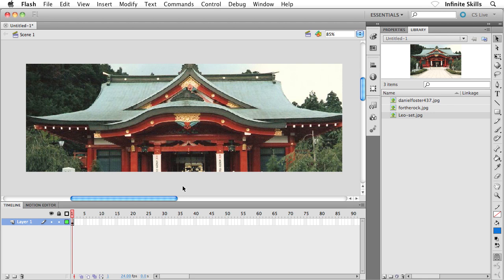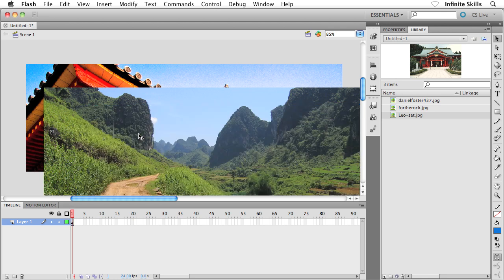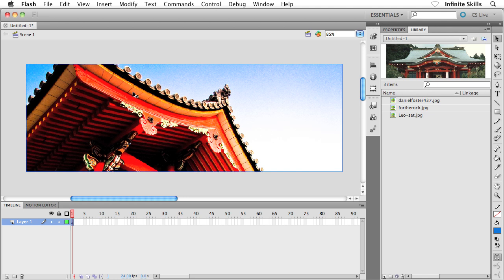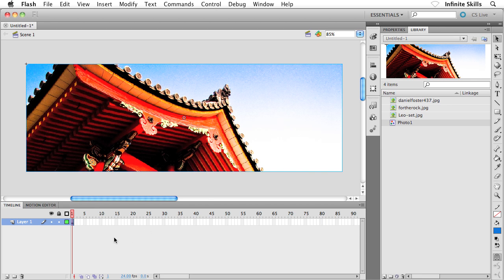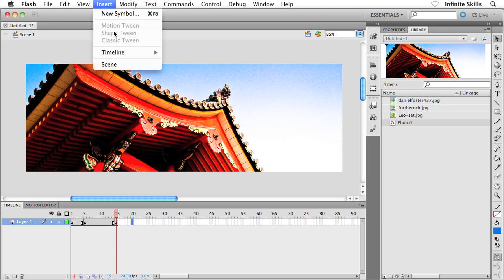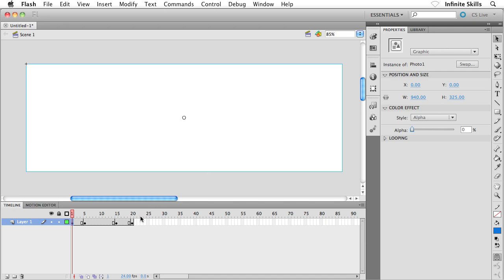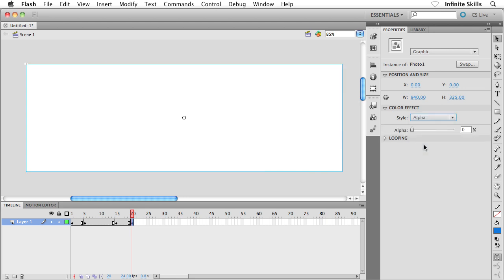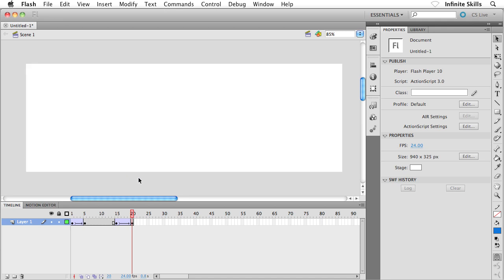Beginners Web Design Tutorial | Build a Slideshow in HTML | InfiniteSkills Training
Want all of our free Web Design videos?

Learn how to build and insert a HTML slideshow in your webpage.